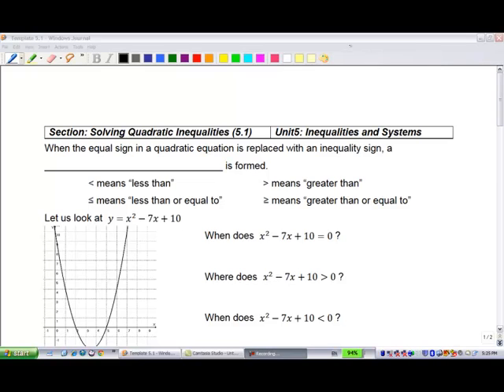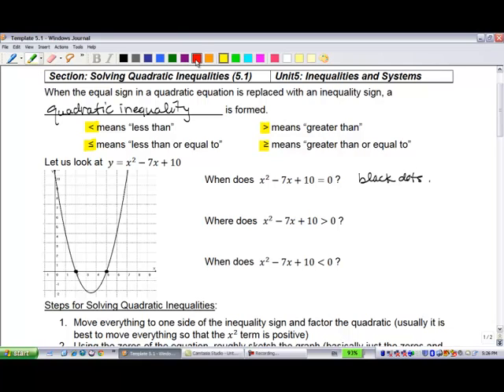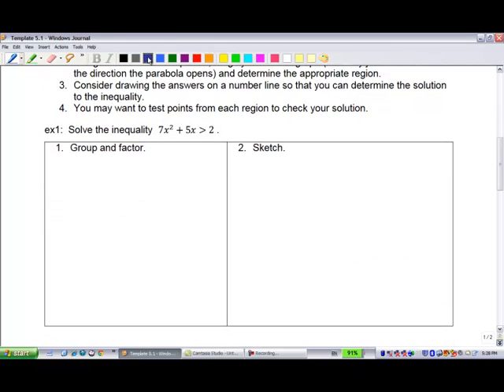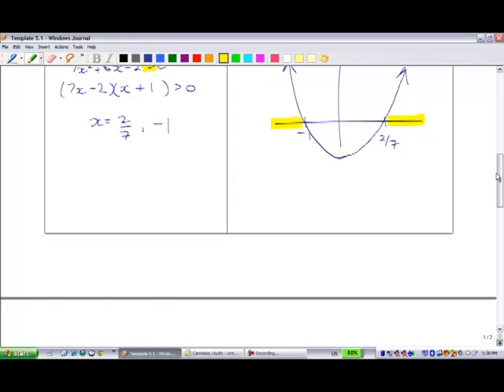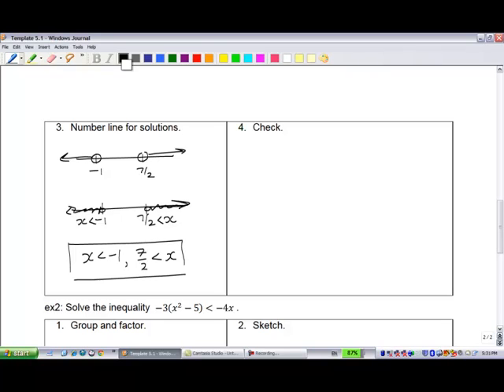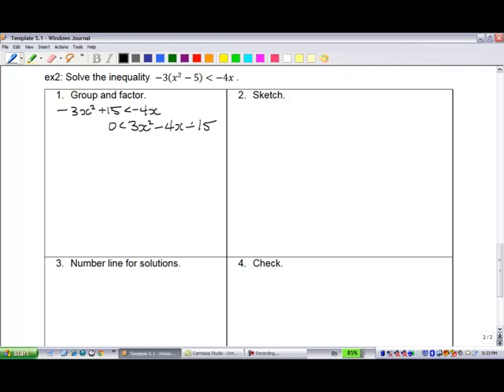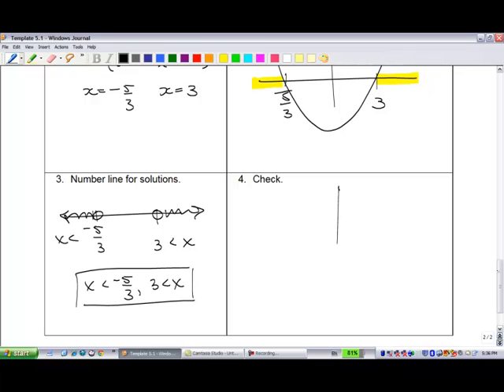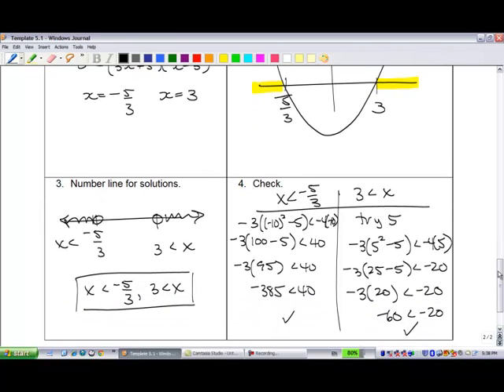1Pre-Calc11 - Ineq and Syst - 5.1 Quad Ineq.mp4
Pre-Calculus 11
Unit 5: Inequalities and Systems
Lesson 5.1: Quadratic Inequalities